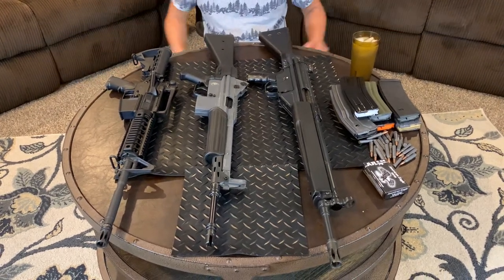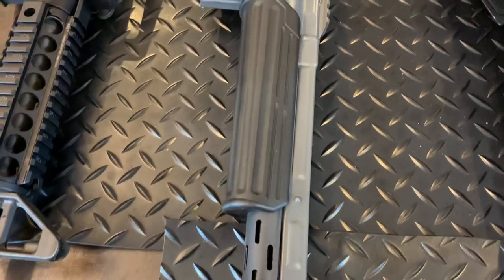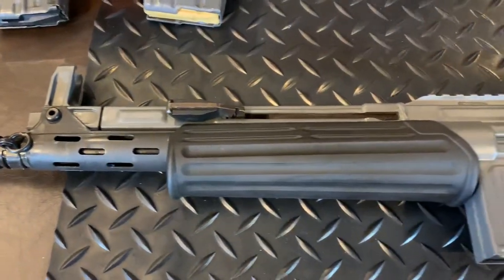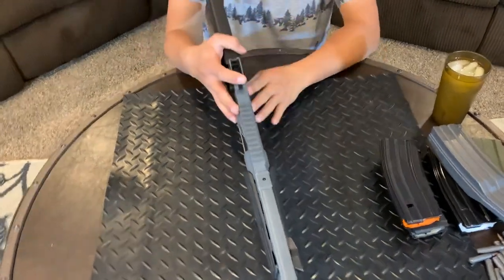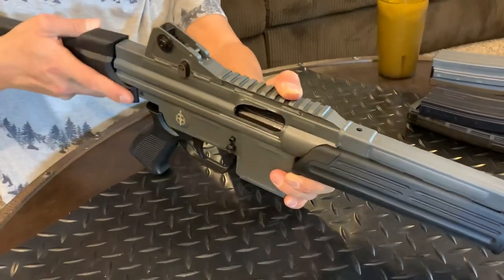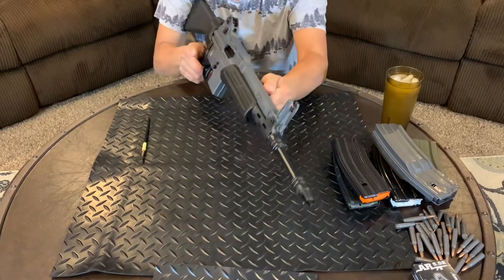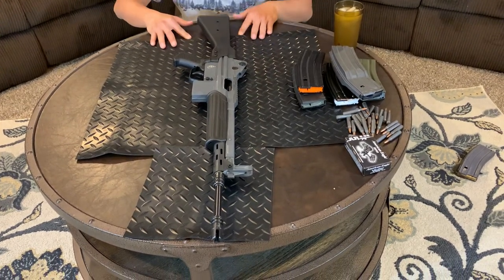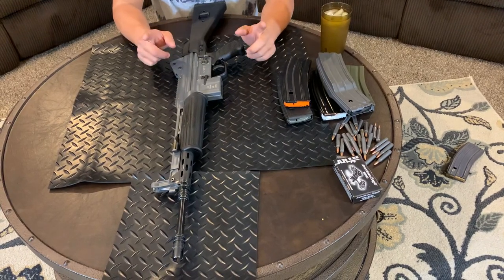Cetme Model L by Marcolmar Review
Marcolmar Cetme Model L MSRP $1,499.99

Great rifle!

A crossbreed between an AR and HK G3! The smoothest 223 semi automatic rifle I have ever shot, soft recoil, accurate and excellent handling!